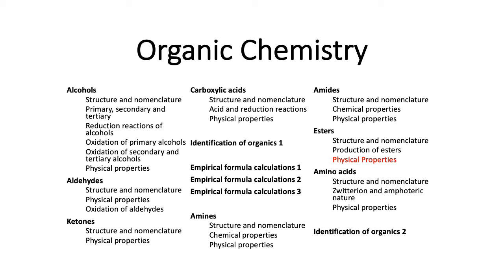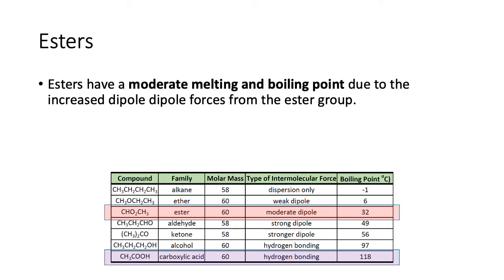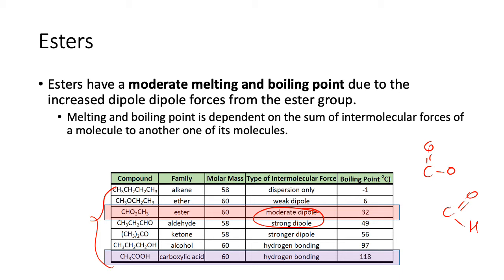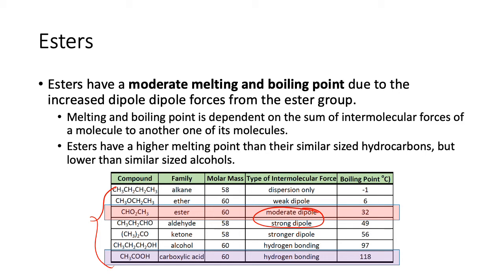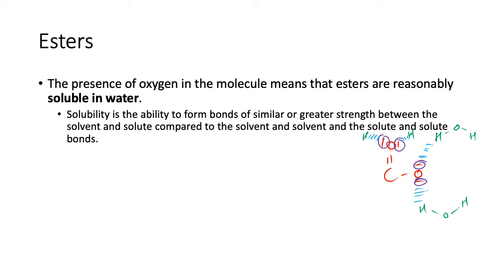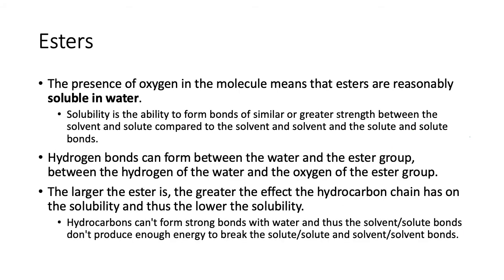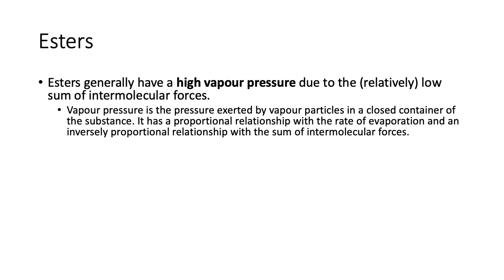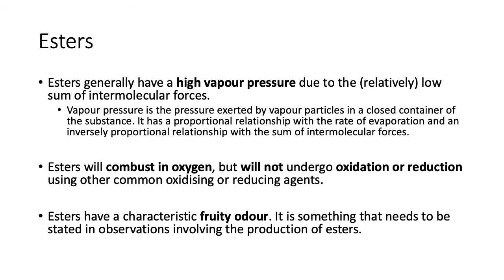12OR27 - Esters - Physical Properties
WACE Year 12 Chemistry - Organics - Esters - Physical Properties